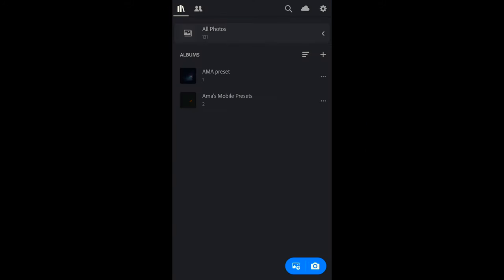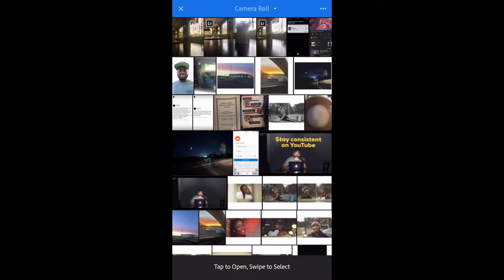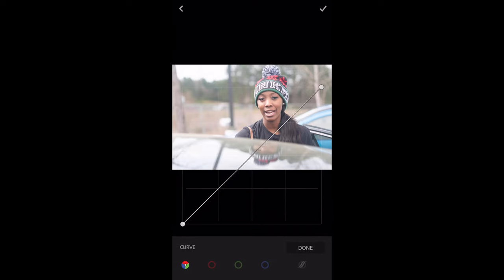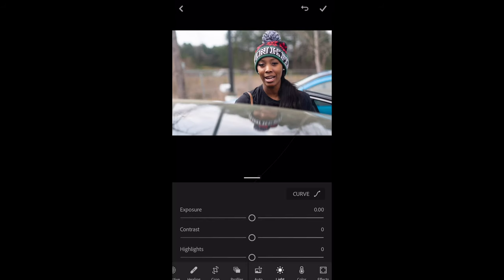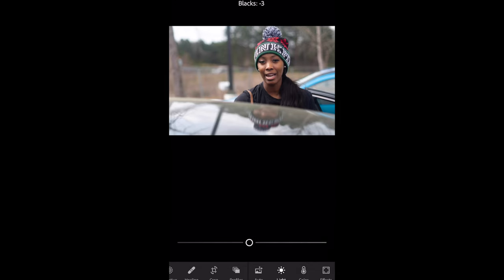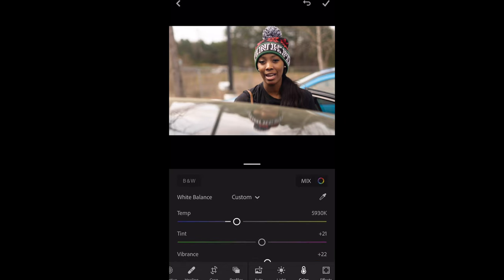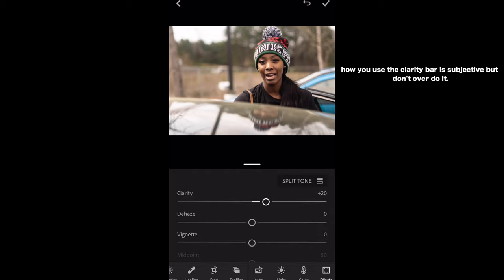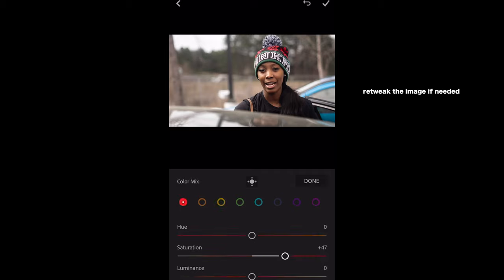How to edit Using Adobe lightroom mobile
I use this app to edit my pictures 90% of the time. It is great app for editing pictures. There are other apps as well but Lightroom gives you lot of control of the look of the image. i highly recommend it. This is a Basic tutorial for beginners and others a like.

So far these are the tools that i use.

Shot with:

Camera- Sony A6500

LENS:
Sony 16-50mm

Sigma 30mm

Sony 50mm

Rode Videomic

Lens Filter

Cheap lights for Indie Projects documentaries, short films or Photography , and Youtube